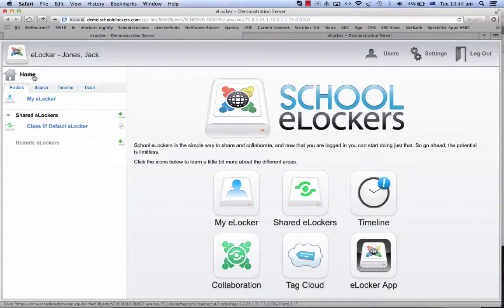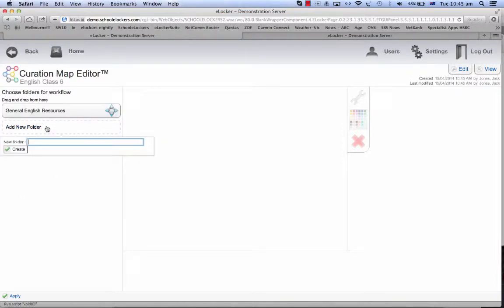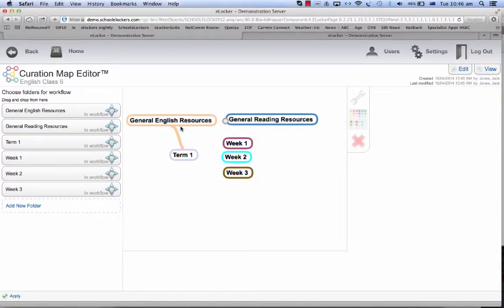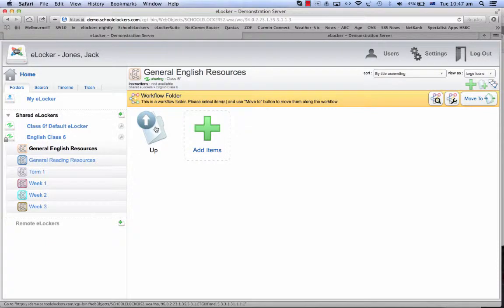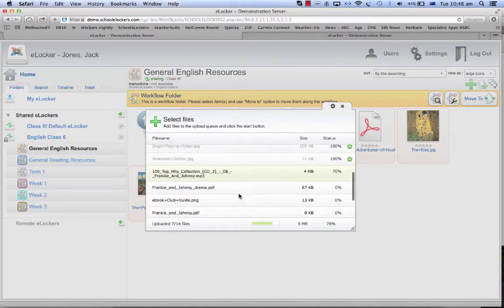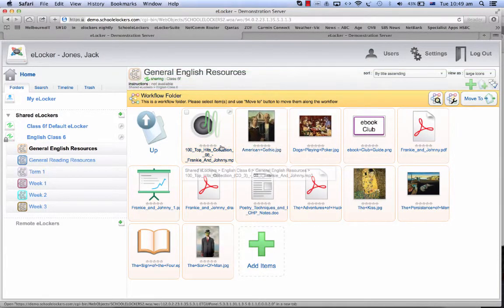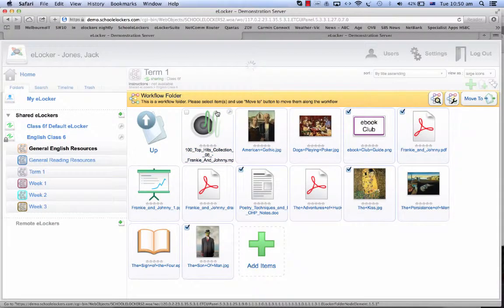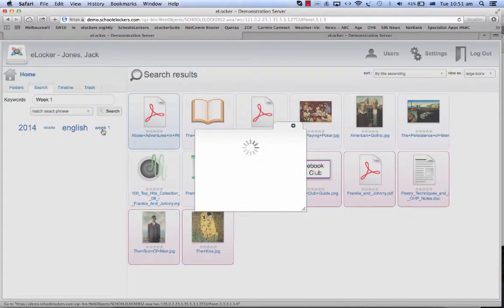Curation Map Demonstration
We live in a world of content abundance.

The volume of data being generated globally is now measured in exabytes, and is growing at an exponential rate. Education is no exception…. in fact, schools are accessing and generating more content than ever before. eBooks, Podcasts, Student Portfolios, Videos, Music, Textbooks… the list goes on… Teachers, students, IT Staff and IT Systems are becoming overwhelmed by the sheer volume of information. And much of this material cannot be easily accessed on modern mobile and tablet devices!

Digital Curation is the key to solving this growing problem.

Digital curation is the selection, preservation, maintenance, collection and archiving of digital assets. Digital curation establishes, maintains and adds value to repositories of digital data for present and future use.

The problem with digital curation is that it is usually time consuming, boring, mundane and sporadic.

Now imagine if you could define a CurationMap™ using a simple drag and drop interface, that allows you to map out how you would like content to flow from one place to another: